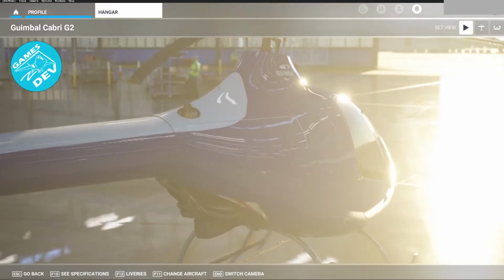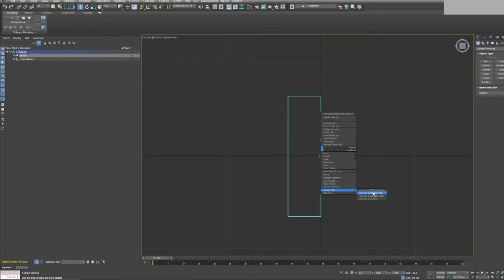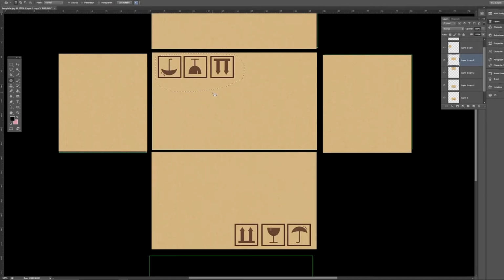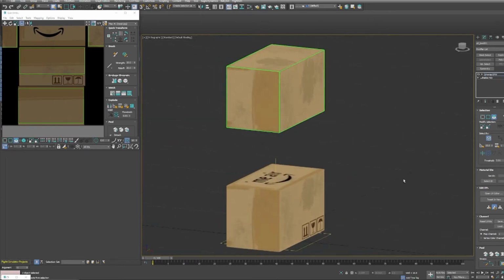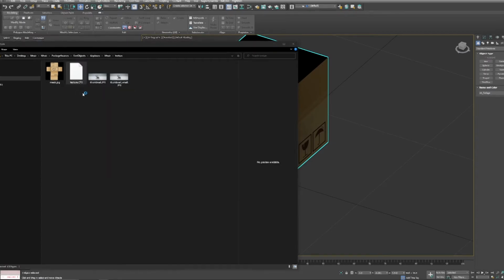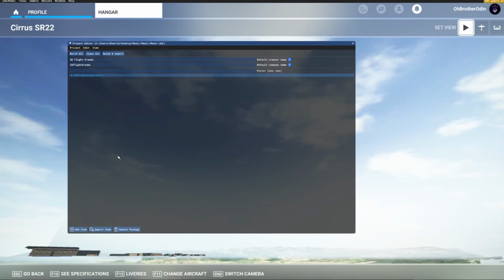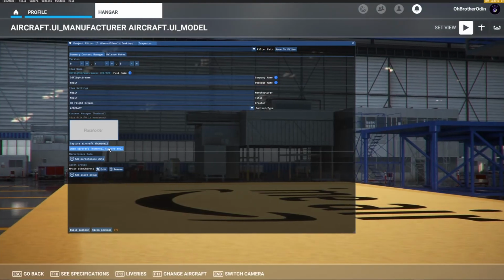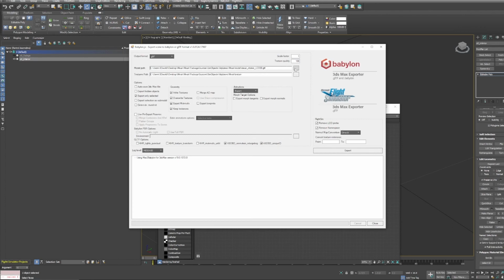Microsoft Flight Simulator 2020 -MeAir the only box you will every need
If you love my videos.

MeAir the only box you will every need, goes with you where ever you go.

With this box your rotorcraft physics are open, so take a look at it and I hope to see your creations take flight.

I include

Making the aircraft
Basic 3d modeling
Making Project
Flying aircraft

Grab your seat a drink and take flight.